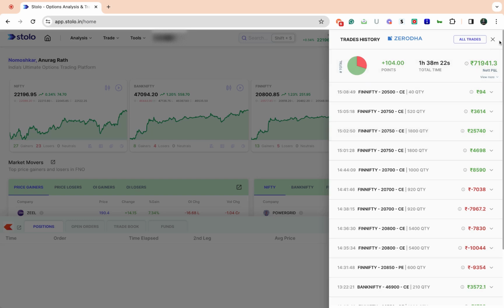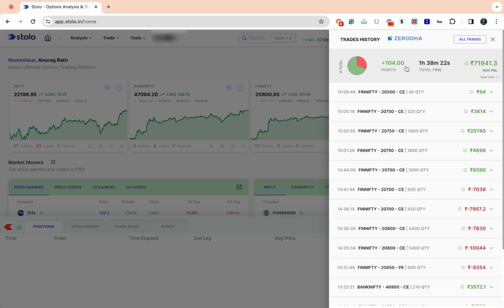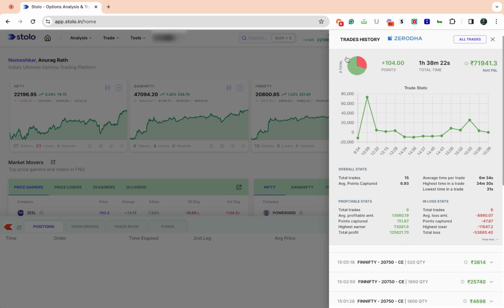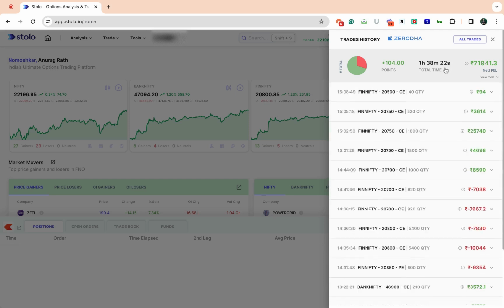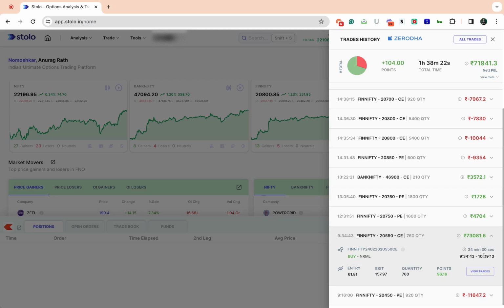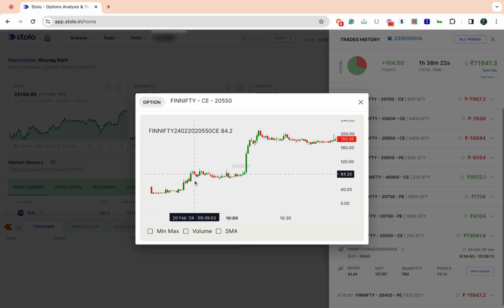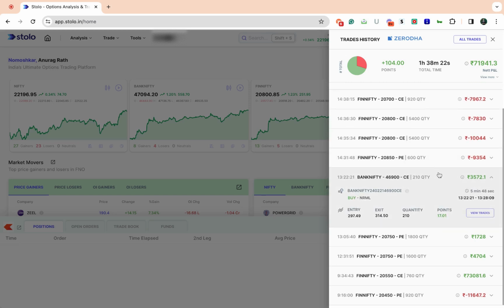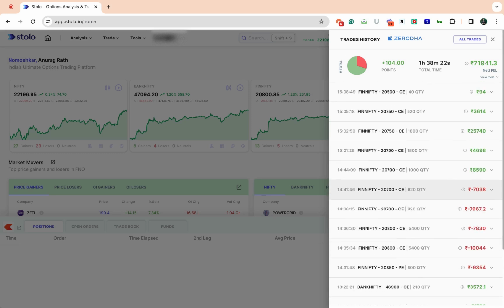Master Your Trades with Stolo Trade History 📈 - Stolo Options Trading Platform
Discover how Stolo Trade Analytics empowers you to analyze your trade history, identify patterns, and make smarter trading decisions. Take control of your trades and maximize your profits with Stolo Trade Analytics – start today!

00:00 Introduction
00:34 Navigation
00:48 Trade History
01:25 Overall Points Camptured, Total Time Taken, Total P&L
02:03 Overall Stats
02:45 Analyze your Trade History
05:28 Conclusion